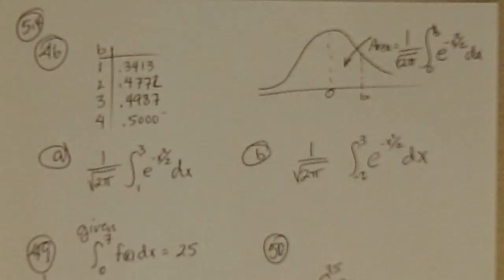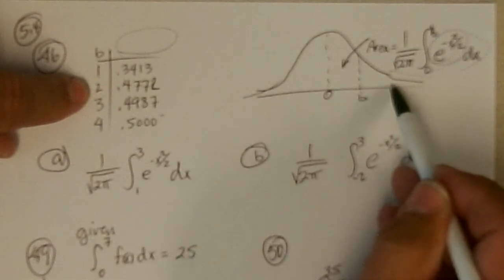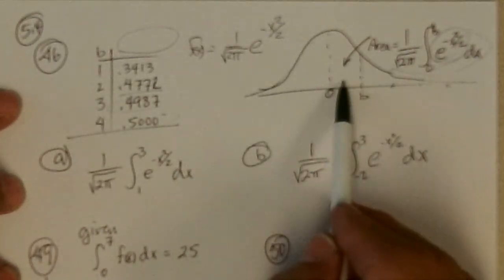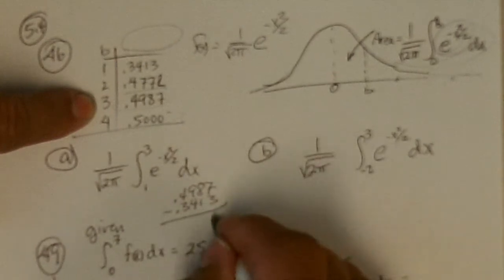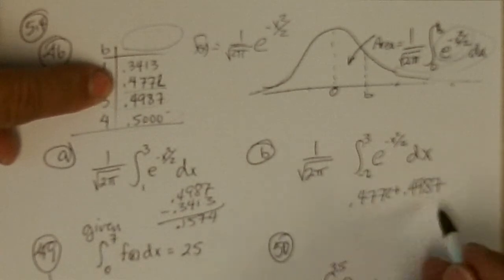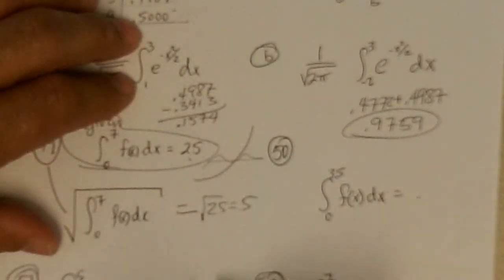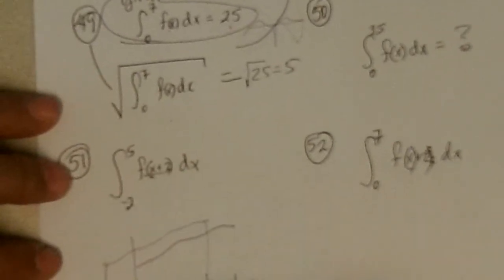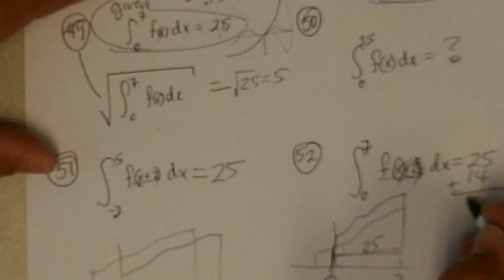173 5 4 Pbs 46 49 to 50